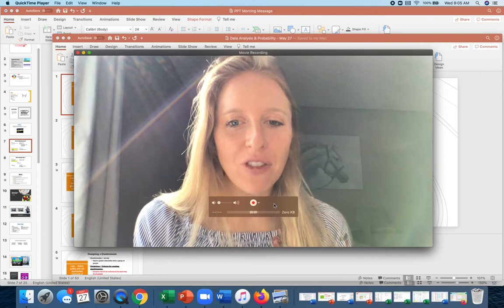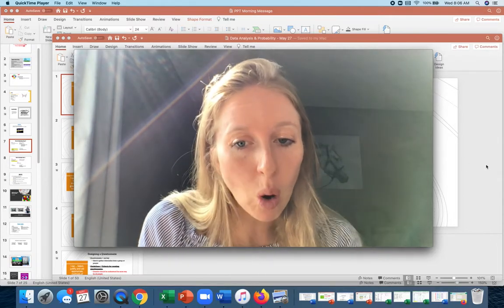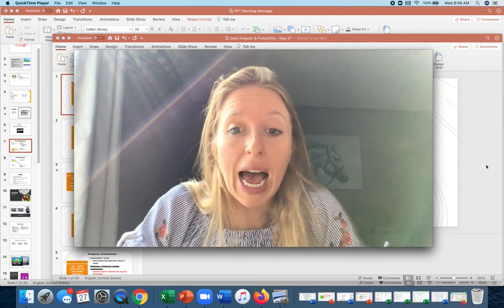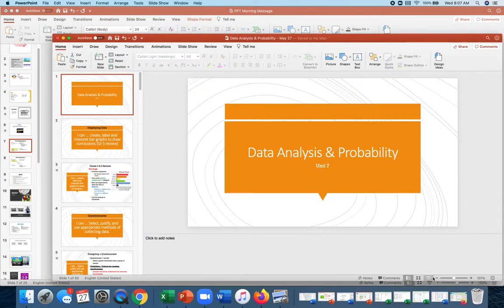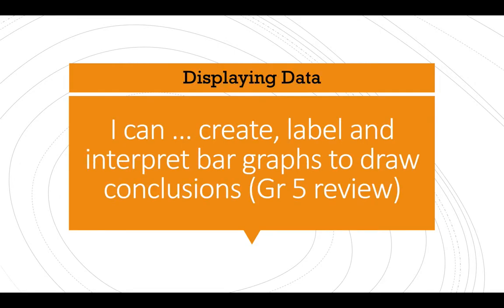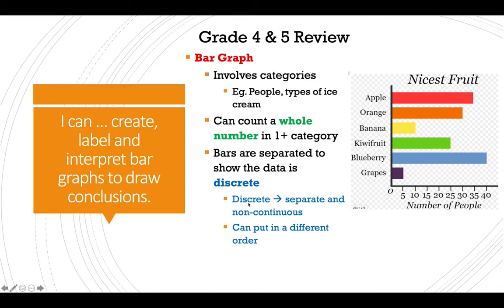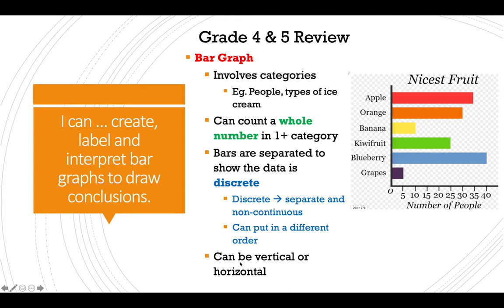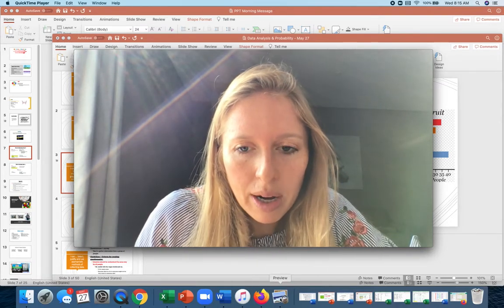Bar graphs - May 27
First lesson is a review of bar graphs from grade 5!